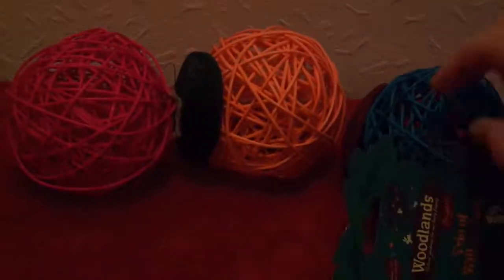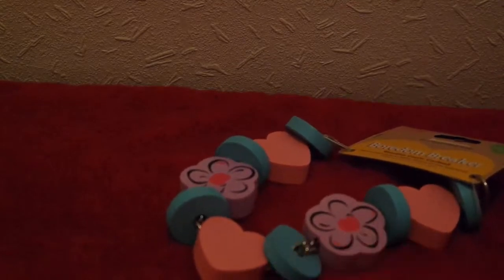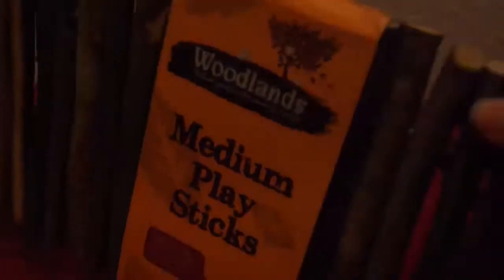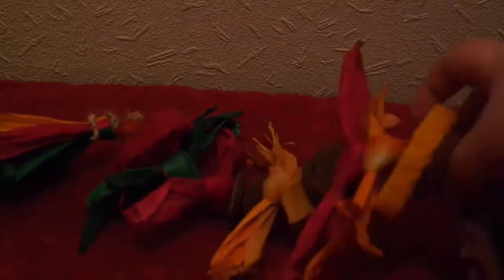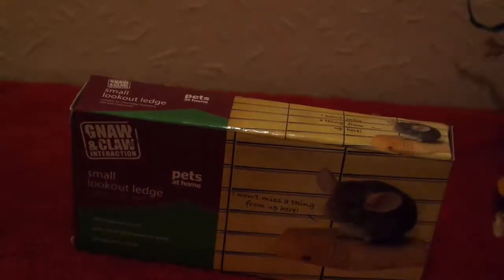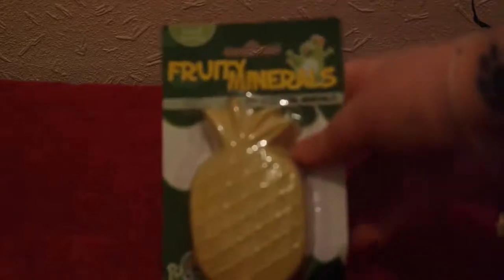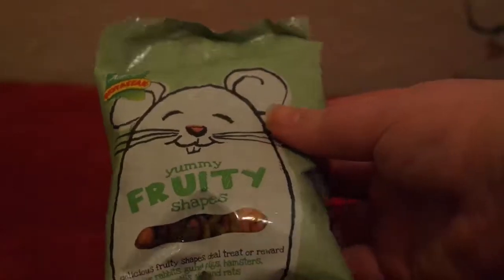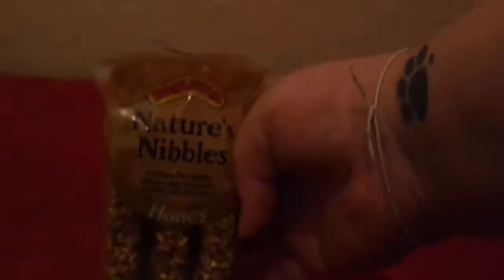☆ [PET RATS] PET TOY HAUL !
Rat toy haul! If you need a link to a toy let me know. :)